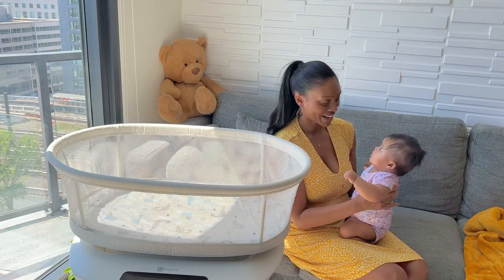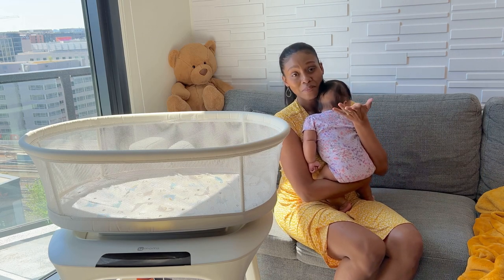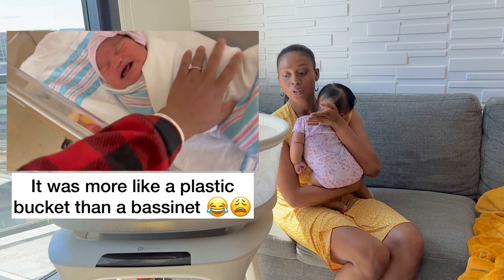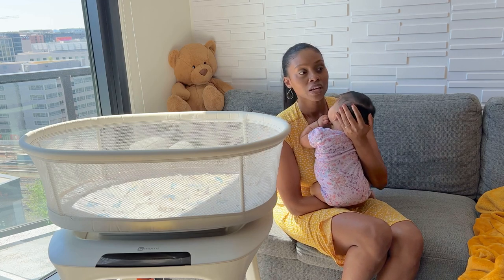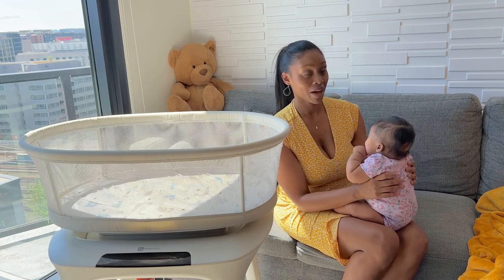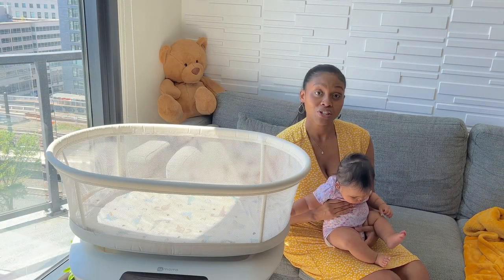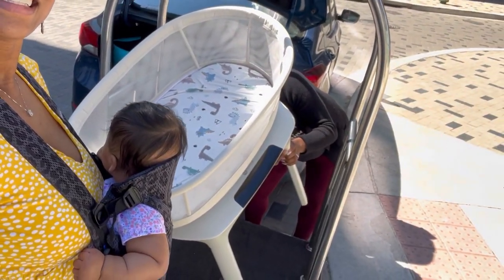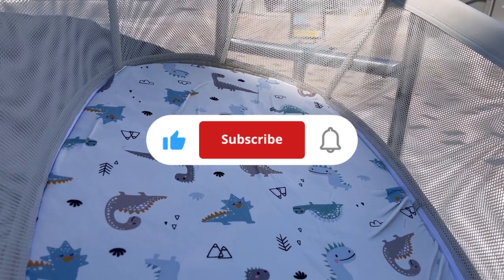Mom Vlog #2 - Product Review: 4moms mamaRoo sleep bassinet, baby bassinet honest review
In this video I am reviewing the mamaRoo sleep® bassinet. I show you the features of the product and discuss whether I recommend it or not and if I like it or not.

This video is NOT sponsored and I am giving my 100% honest opinion about the product.